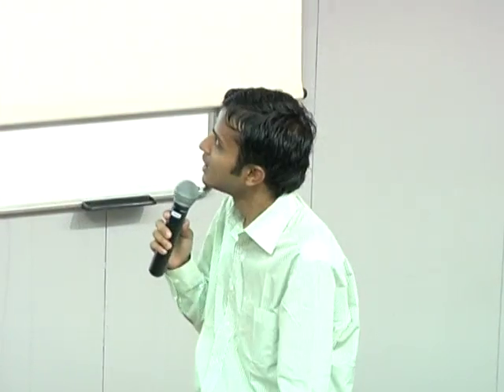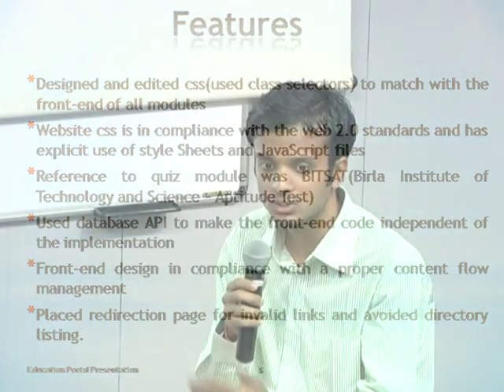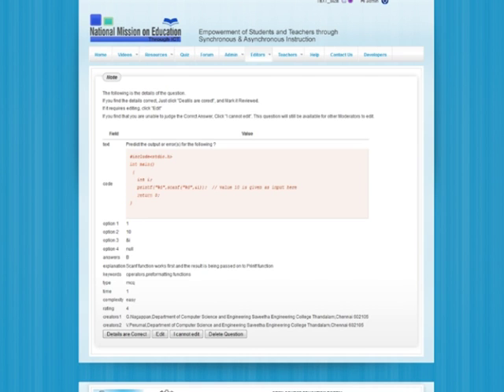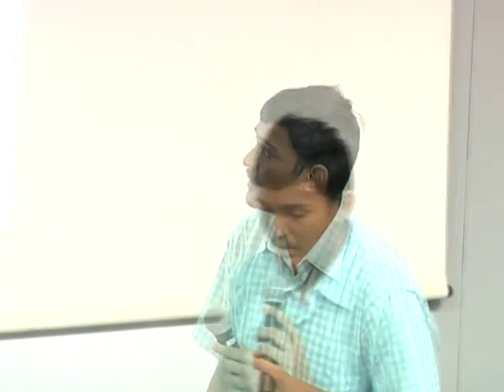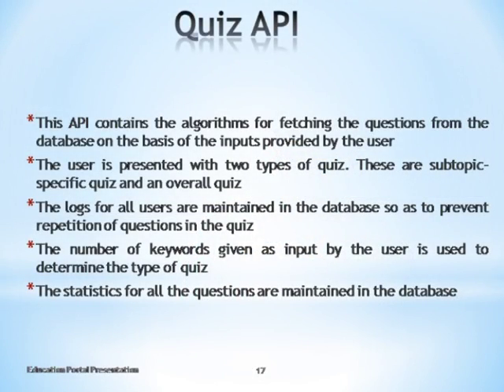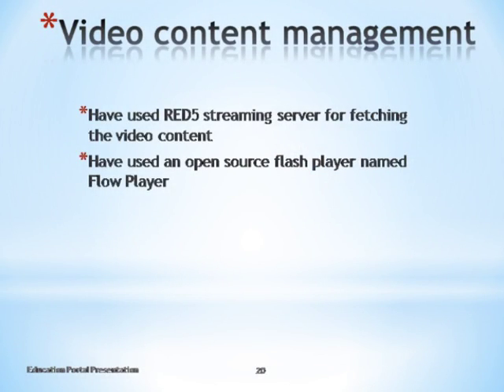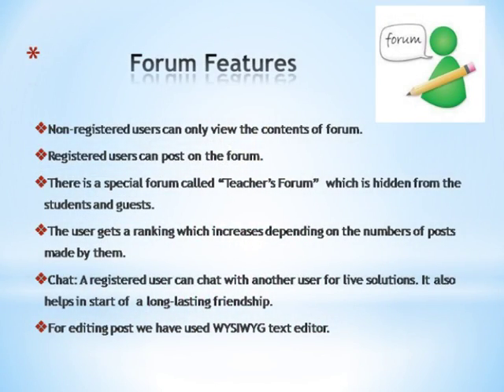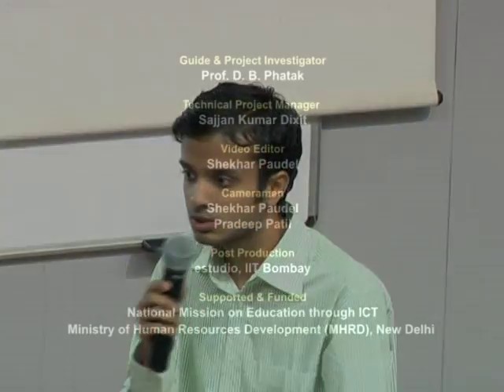Summer Internship 2011 Educational Portal